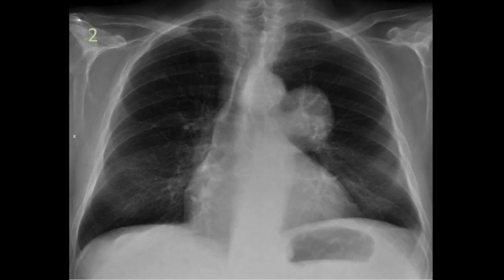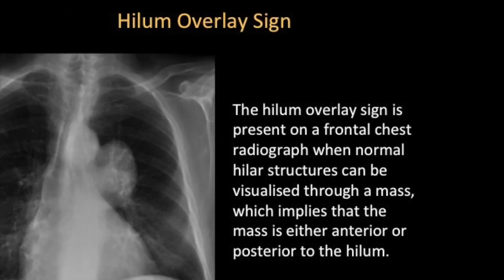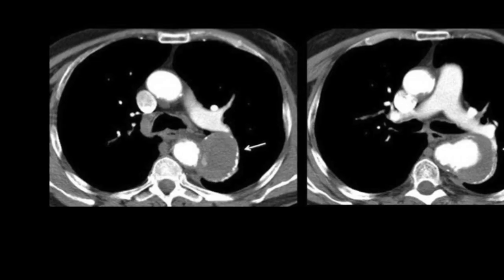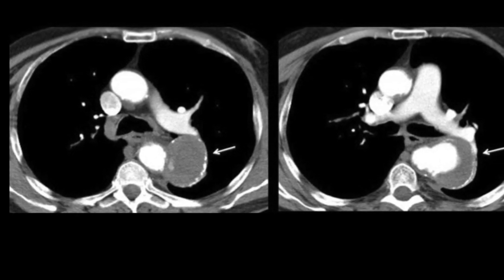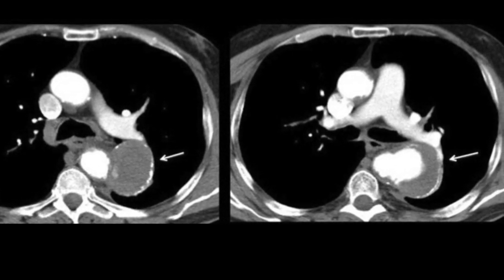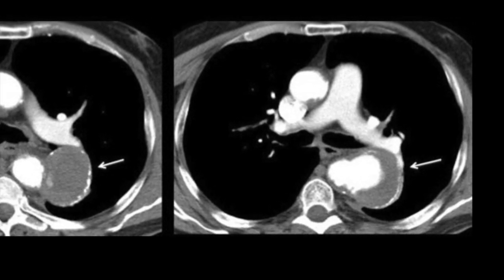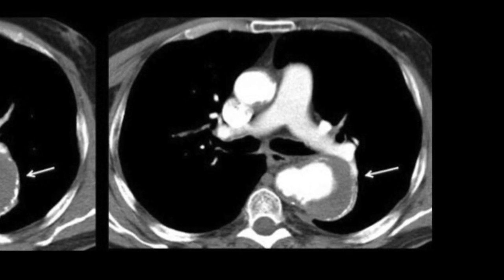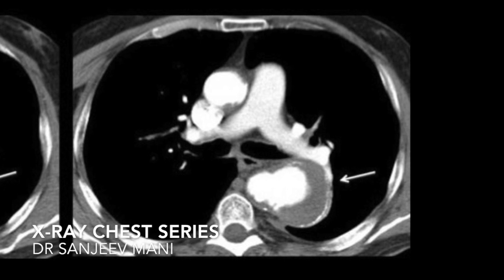TMT: XRAY CHEST: HILUM OVERLAY SIGN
This video is about XRAY CHEST . HILUM OVERLAY